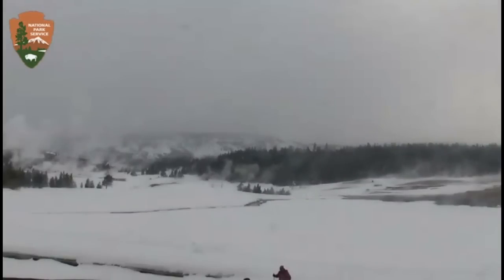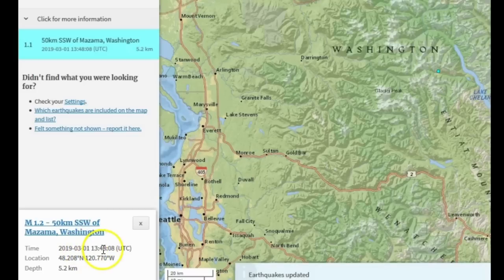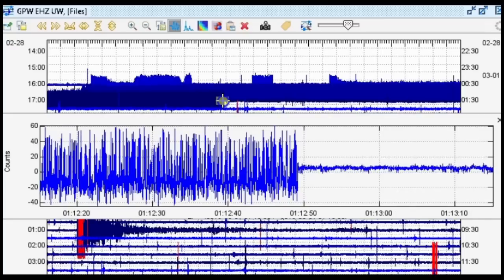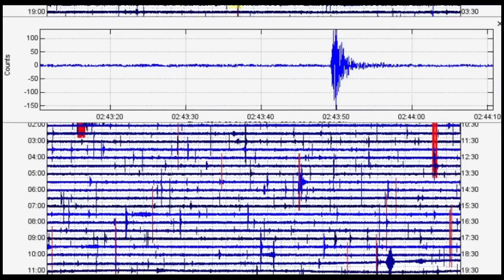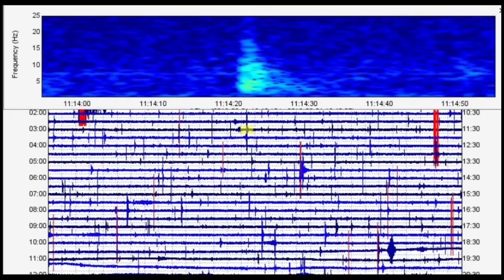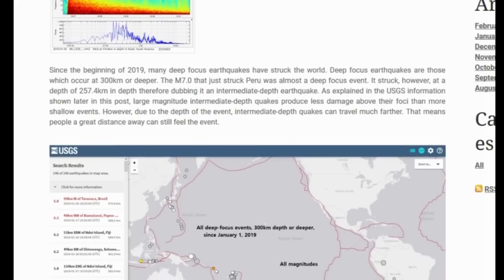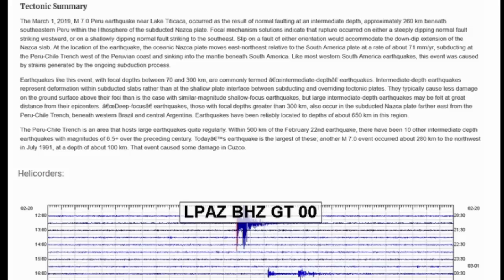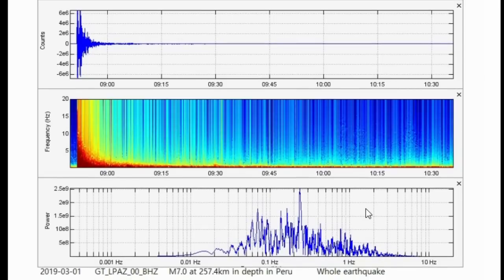M7.0 strikes Peru at 257.4km depth... Small quake strikes near Glacier Peak volcano in WA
Please utilize the parts sections below if this video is too long for you. I had some time to do a simple video today so I decided to do so! There was a small earthquake near Glacier Peak volcano in WA state. It is unknown if this earthquake is connected to Glacier Peak’s processes, but it did strike close to the base just to the NE. Also, a very strong M7.0 struck Peru around 257.4km in depth.

Parts:
00:01 – Intro
01:22 – A small quake strikes pretty close to Glacier Peak volcano in WA
03:14 – Checking out the recent seismic data for station GPW which was the closest station
07:45 – Info about recent deep quakes
15:45 – M7.0 strikes Peru at 257.4km in depth
21:45 - Conclusion